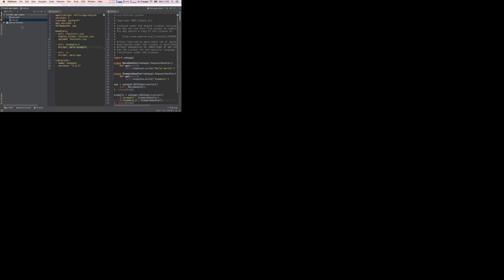Simon Gracias Live Stream